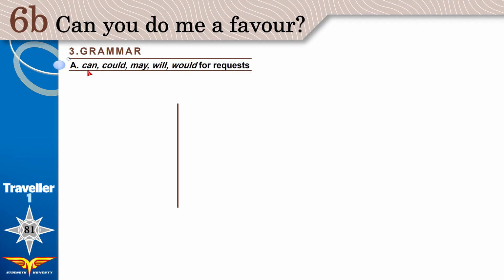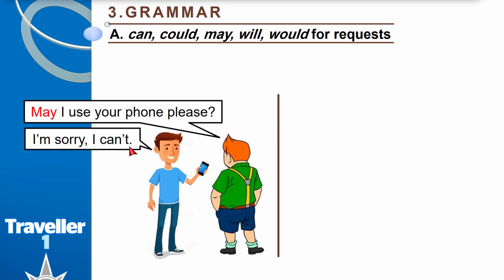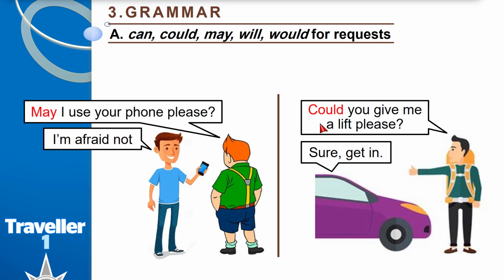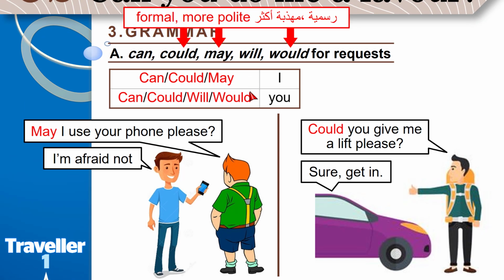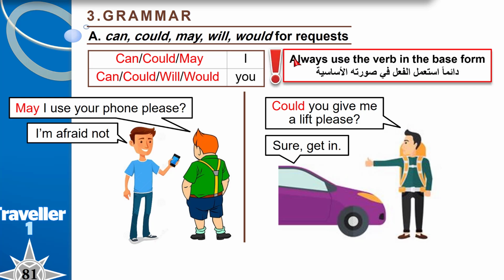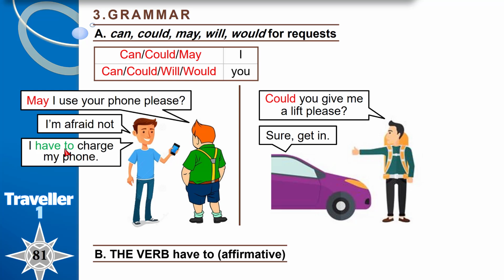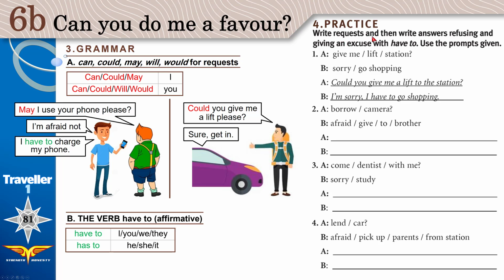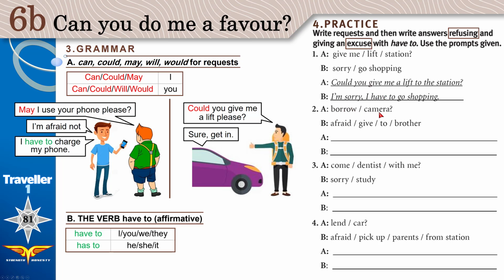Traveller 1 module 6b 3 Grammar can, could, may, will, would for requests + Workbook A,B,C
فيديو تعليمي الصف الأول ثانوي الفصل الأول من إعداد وتقديم المعلم معتصم نديم.